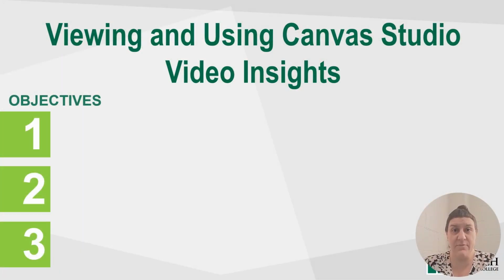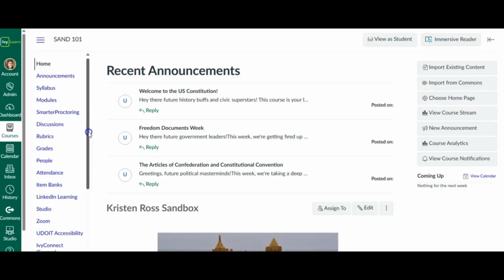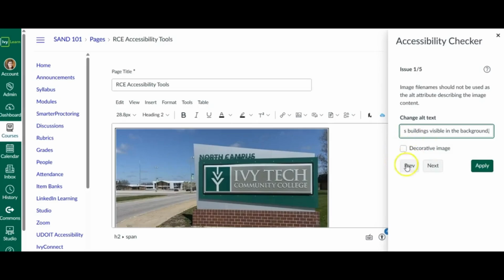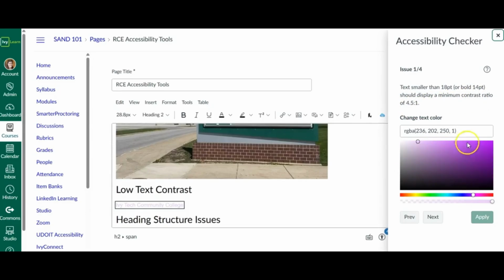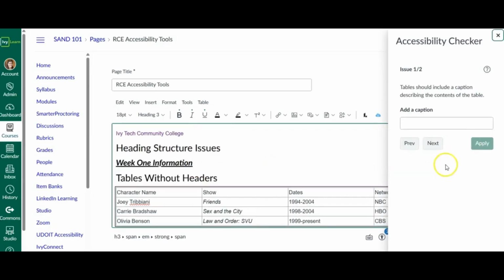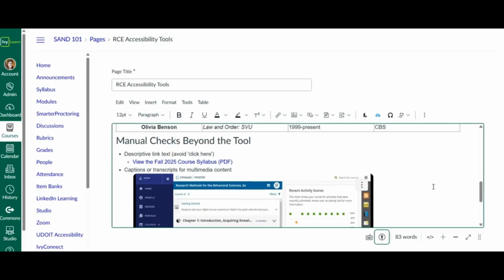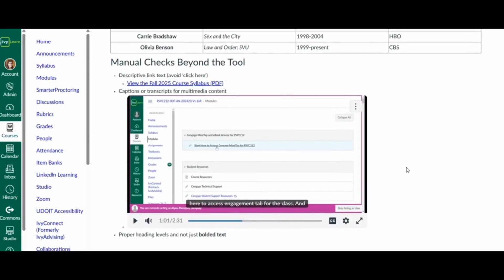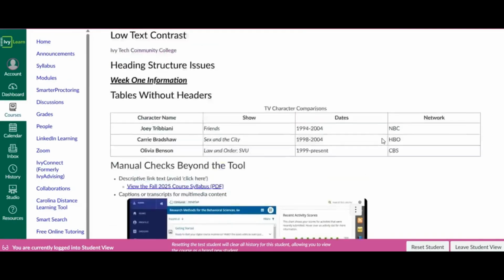Using Accessibility Checker Tool in Rich Content Editor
This is a detailed walk-through noting the common content accessibility issues and how to utilize the Accessibility Check that is built in to the Canvas Rich Content Editor to address those issues.

Key Moments in this video:
00:00 - Introduction
01:51 - How to find the Accessibility Checker
03:02 - Adding Alternative Text to an Image
04:59 - Fixing Text Contrast
06:03 - Addressing Headings Structures
07:24 - Table Captions and Headings
08:56 - Descriptive Link Text
09:35 - Multimedia Captions and Transcripts
11:01 - Remove Stylized text when Headings are more appropriate
12:00 - Final check in Student View
12:43 - Final thoughts